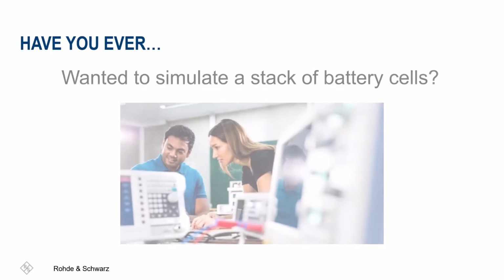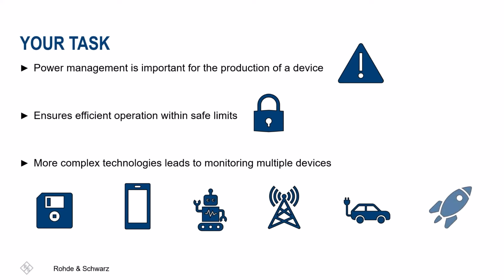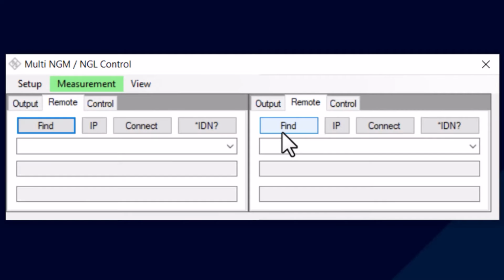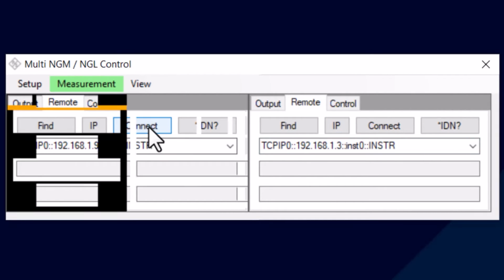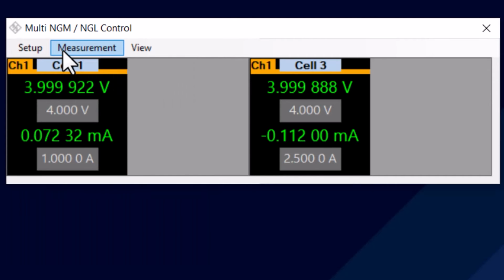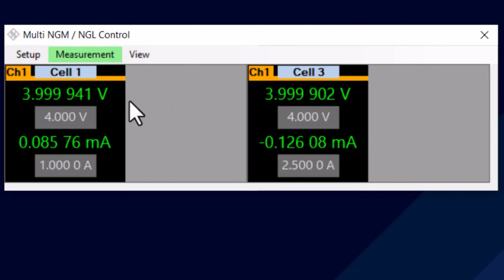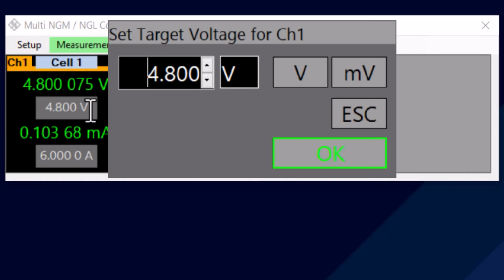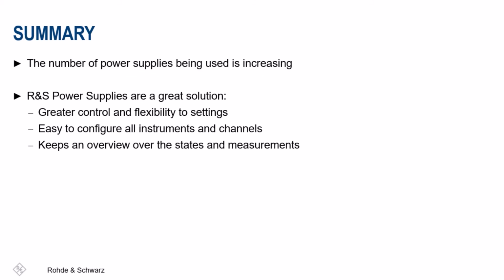Switching outputs and remote control of multiple DC Power Supplies R&S®NGL200 and R&S®NGM200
See how the R&S®NGL200/NGM200 remote control enables developers to monitor, synchronize, and adjust the settings for several power supplies from a central location.